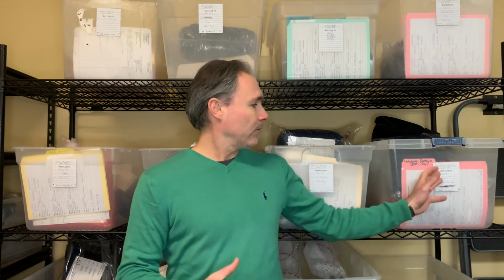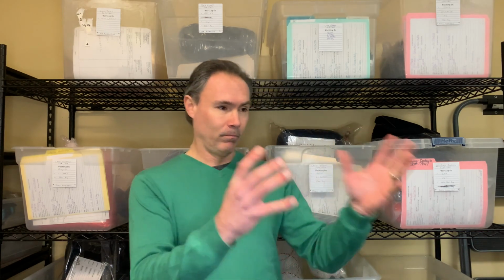How to purchase your first skydiving rig Part 1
So, you're ready to take the plunge and buy your first skydiving rig. Congrats! It's a big step towards personalizing your skydiving experience.

When it comes to purchasing your first skydiving rig, it can become a bit of an overwhelming process, but we are here to guide you toward getting the gear you want based on your skills and budget.

We offer Escrow Services if you are buying used gear from a third party. In the link below you will find all the information you need

Have questions?